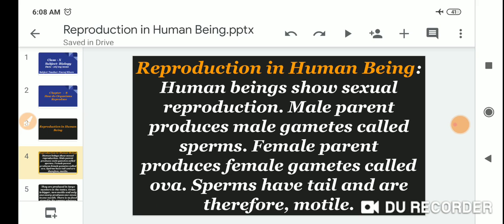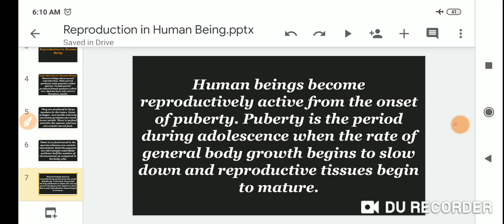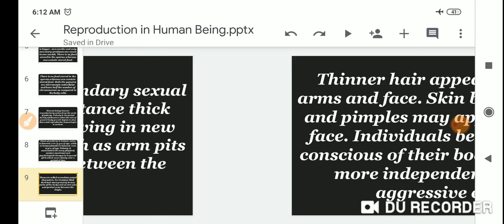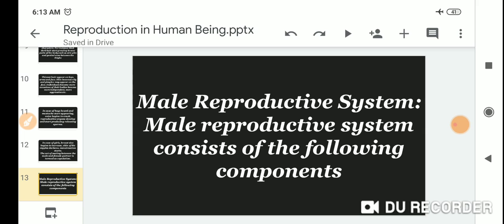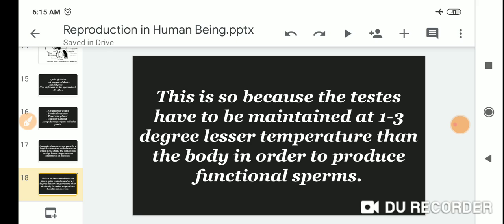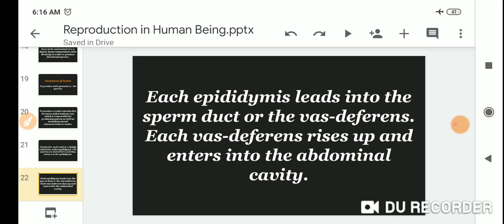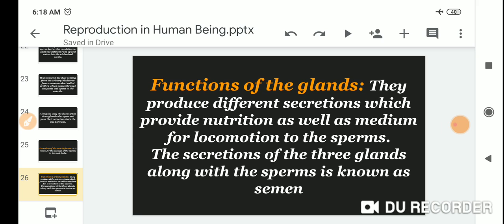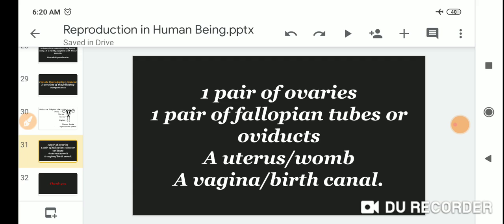Online Biology Classes Of Class X, Chapter-8 By Neeraj Khare